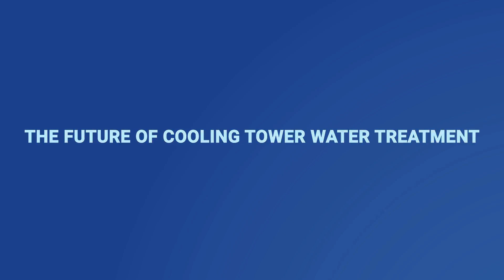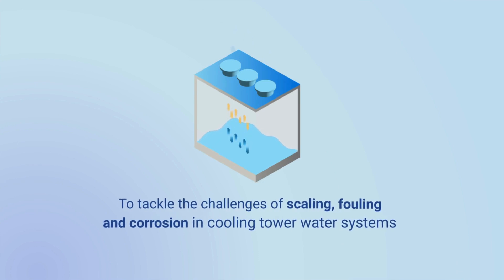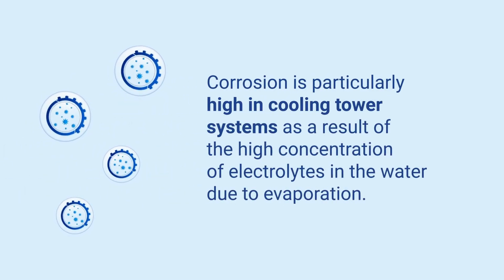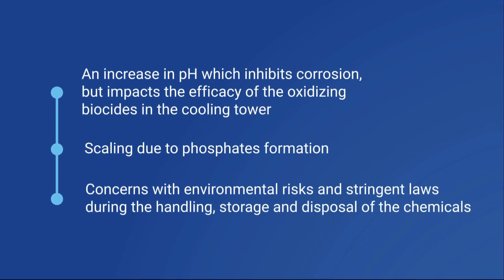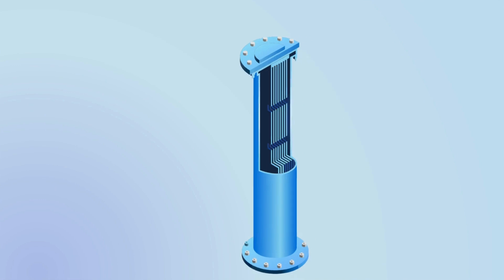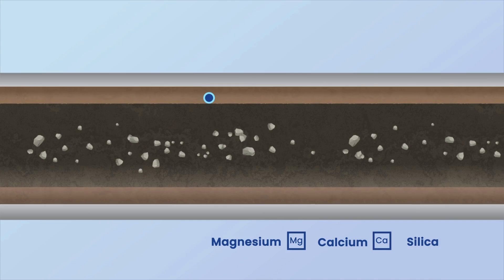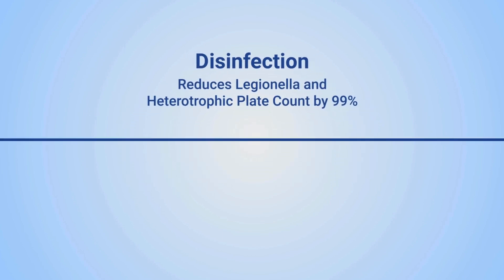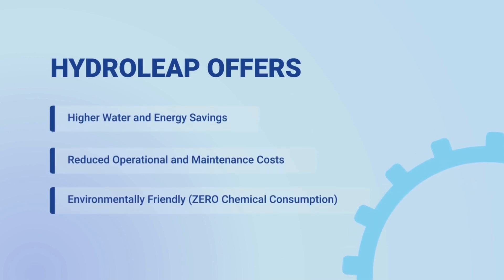Electrooxidation - Revolutionizing Water Treatment for Cooling Towers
Hydroleap is excited to showcase our latest video on electrooxidation technology for cooling tower water treatment! This cutting-edge solution offers a more sustainable and efficient way to improve water quality, reduce chemical usage, and minimize OPEX.

Some of our solutions include:
- 80% reduction in blowdown water
- 40-70% reduction in Total Hardness
- 99% reduction in Legionella and HPCs

By leveraging advanced electrooxidation, we are able to tackle common issues like biofouling, scaling, and corrosion, providing a cleaner and more cost-effective approach to cooling tower water management. Watch the video to learn how this innovative technology is transforming the future of cooling tower maintenance!